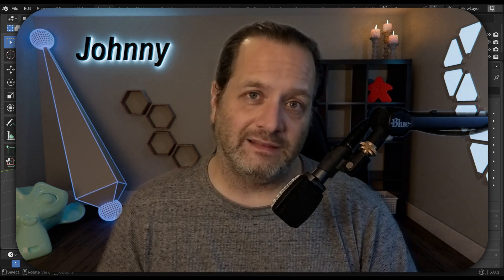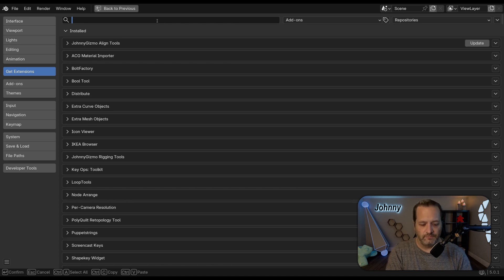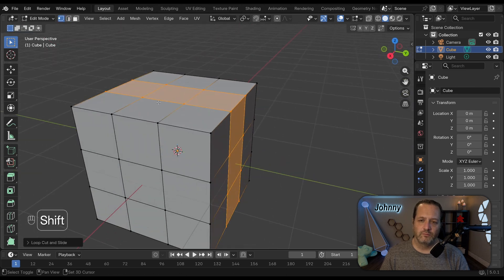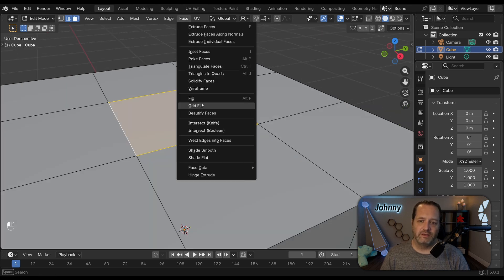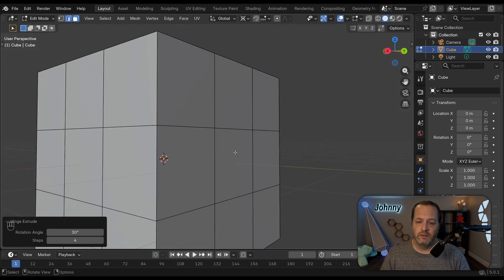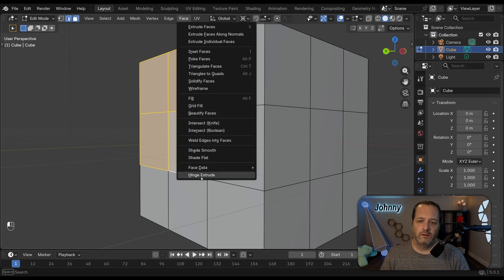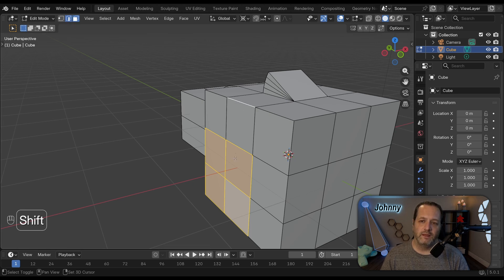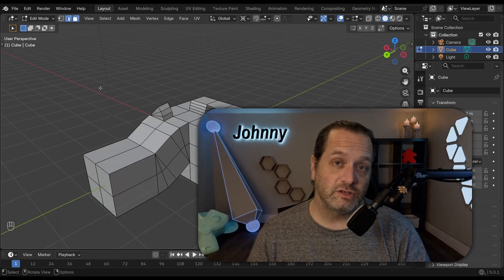Try My Free Blender Hinge Extrude Tool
In this Blender tutorial, I introduce Hinge Extrude, a free Blender extension I built to make edge based extrusion fast, clean, and intuitive for modeling. I walk through how to install the extension from my personal Blender extensions repository and show how Hinge Extrude lets you extrude faces around an active edge in just a couple of clicks, eliminating the clunky multi step process Blender users are used to. This tool is inspired by a classic Maya feature and brings a powerful modeling workflow directly into Blender.

00:00 Introduction
00:30 Installation
01:40 Demonstration